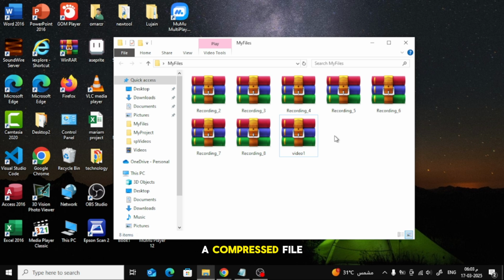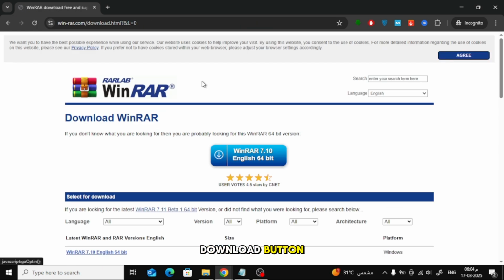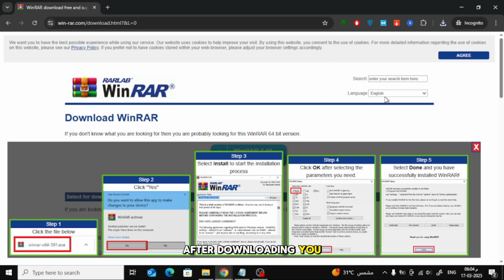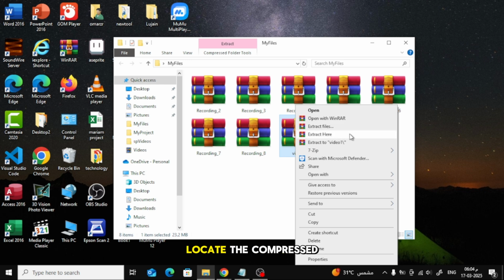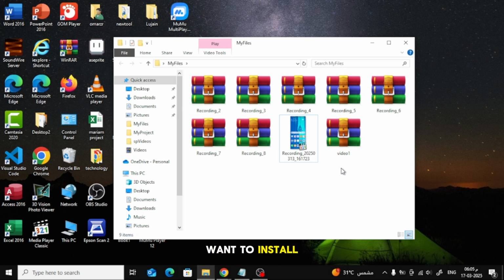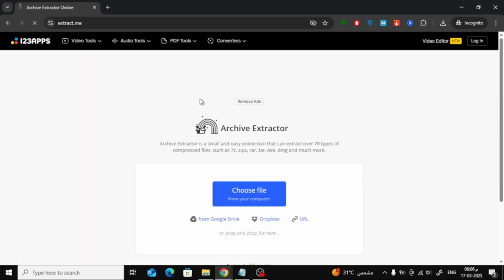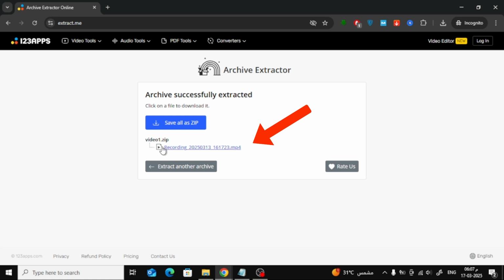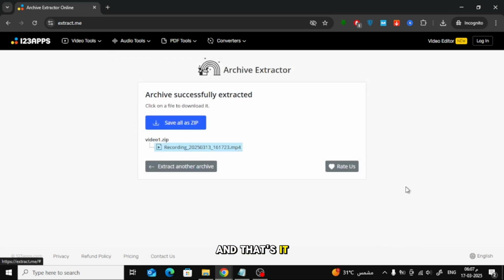How to Convert a WinRAR File to a Normal File (Easy!)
Got a WinRAR file and need to convert it into a normal folder? In this tutorial, I'll show you how to extract and convert RAR files into regular folders using built-in Windows tools, WinRAR, and 7-Zip. Follow this simple step-by-step guide and access your files easily!